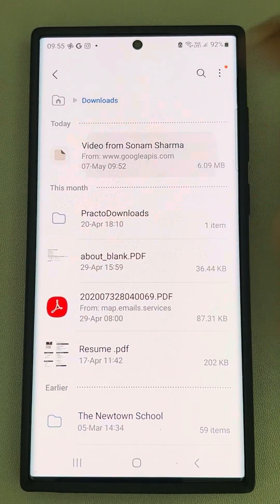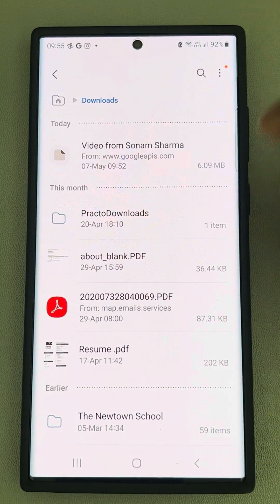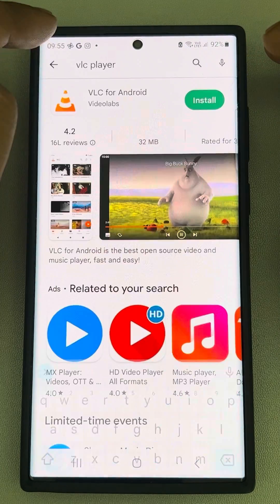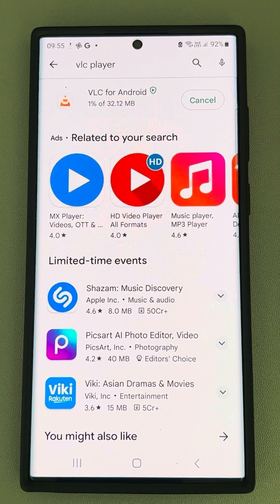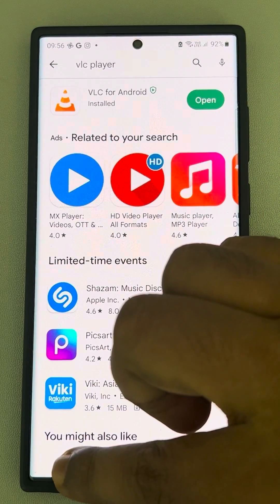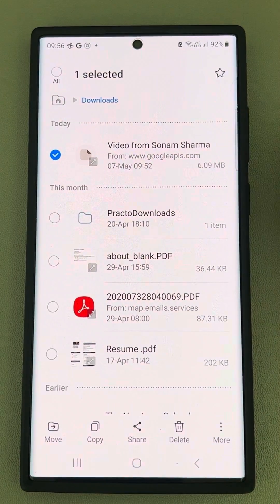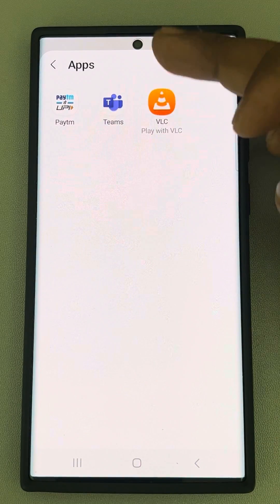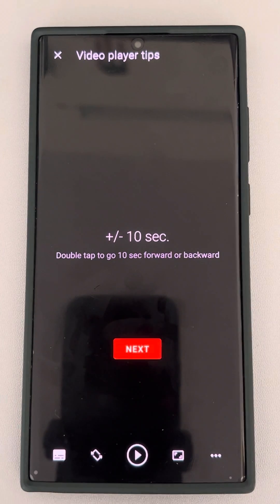You don’t have any apps that can open video from Google drive in android phone fix